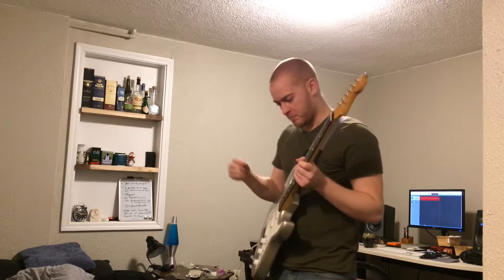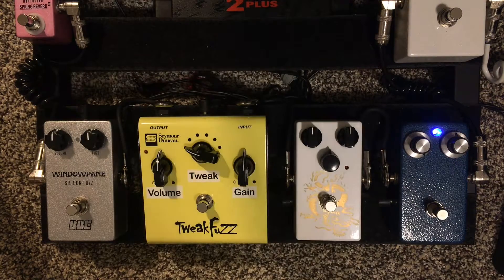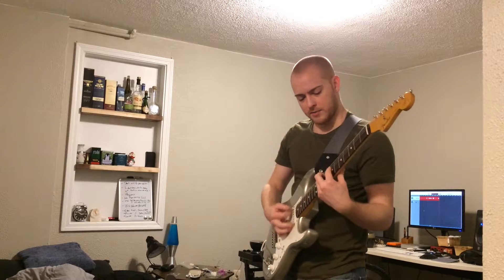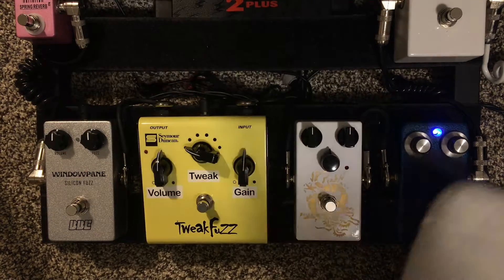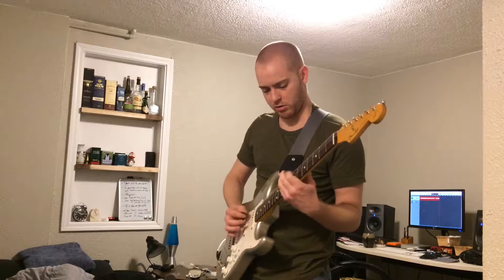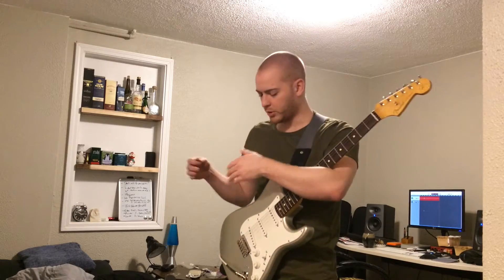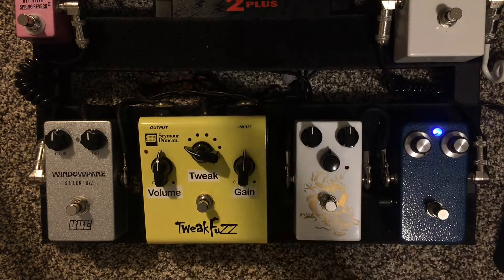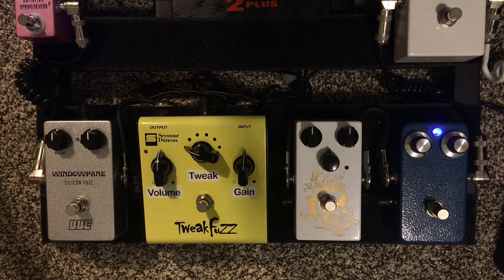Homemade BC108 Silicon Fuzz - Fuzzes, pt.2/6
This is the first and kinda the control variable/basis-of-comparison for the other fuzzes in this series! A buddy of mine was building pedals for a while, and he built me this no-nonsense BC108 Fuzzface clone that's gnarly and wonderful! Not available for purchase directly, but again, here are the links where you can at least get the parts :)